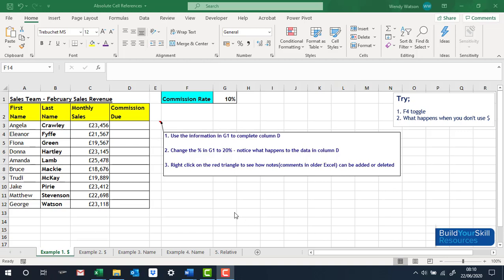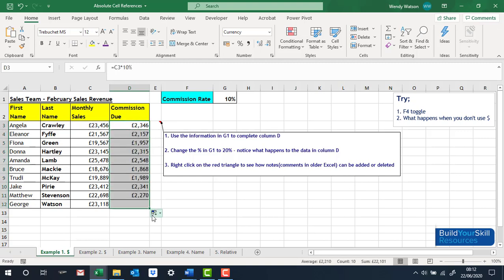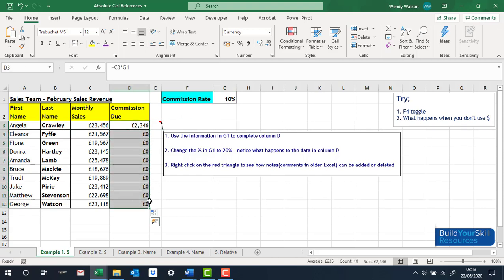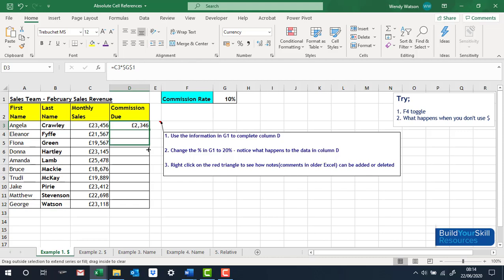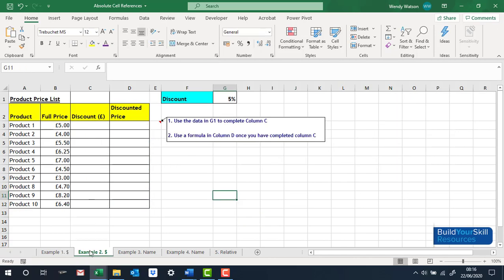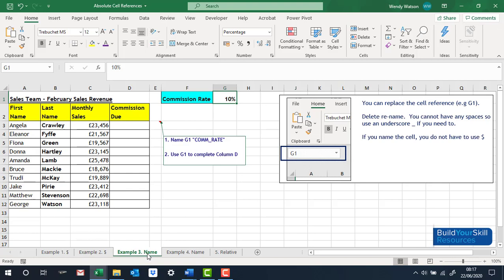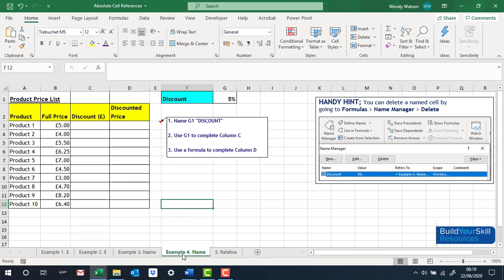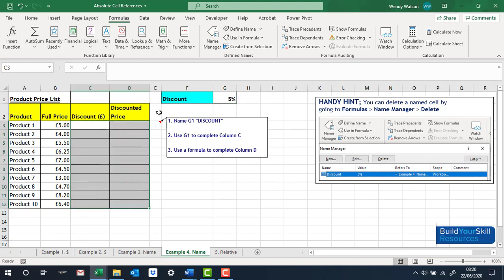Excel : Relative and Absolute Cell References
In this video using Excel 2019 version, you'll learn about the difference between relative and absolute cell references, how to use the F4 key to apply absolute cell referencing.

There's also a wee bit on how to name a cell and how to use it in a formula.